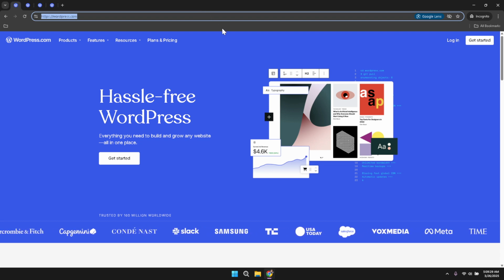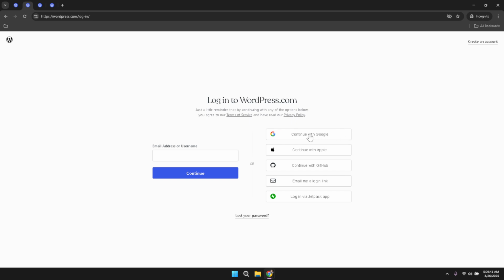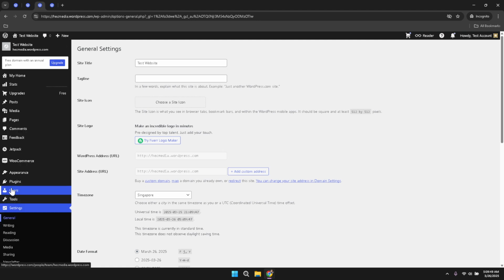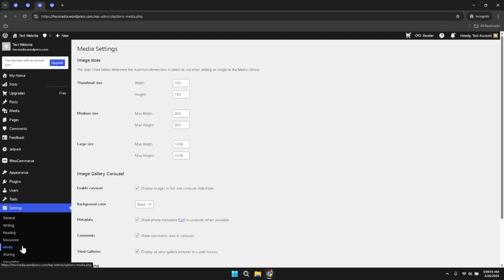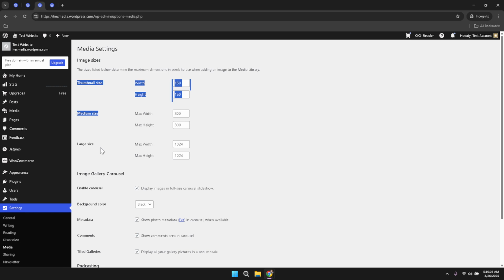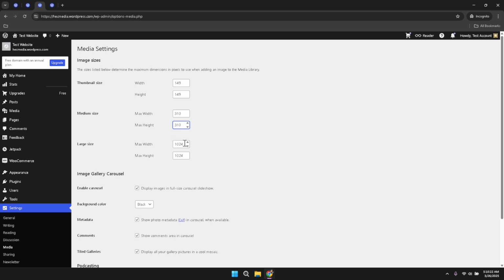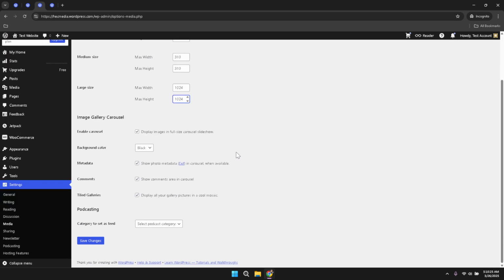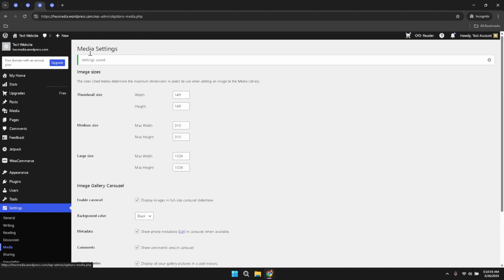How to Automatically Resize Images in Wordpress When Uploading (Full 2025 Guide)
How to Automatically Resize Images in Wordpress When Uploading (wordpress Tutorial) (Full 2025 Guide)